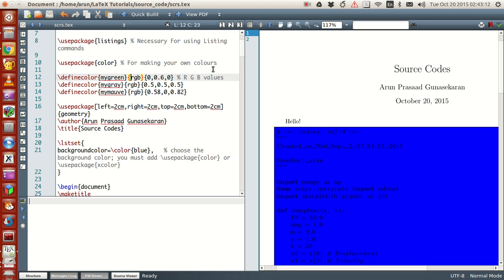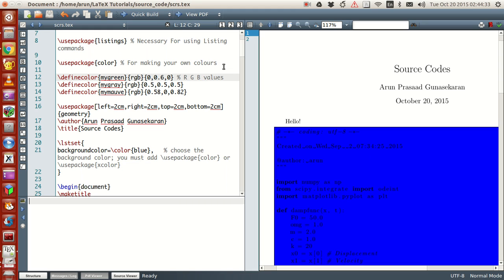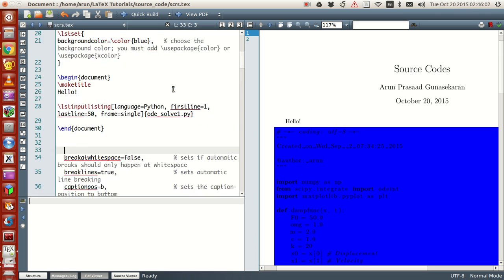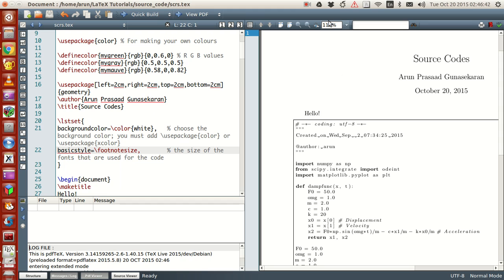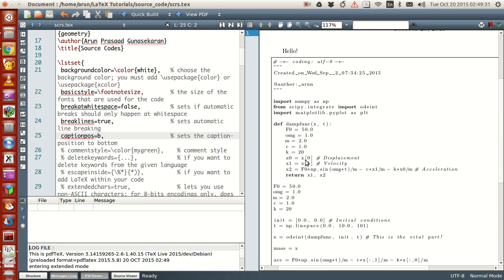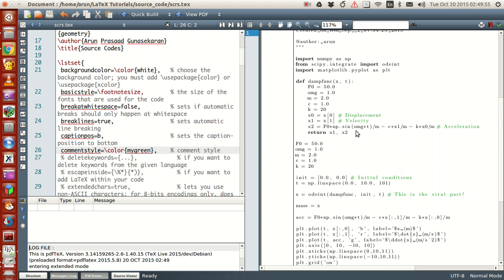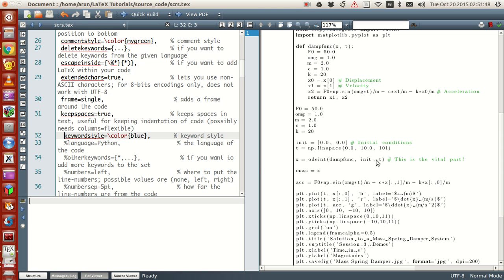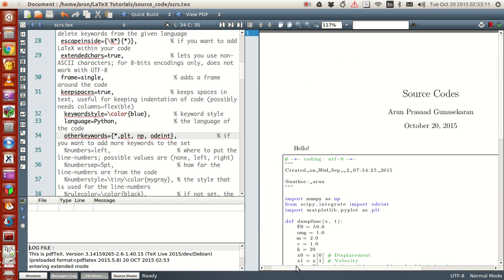LaTeX Programming : 033 : Writing Source Codes Part 3 of 4 : Verbatim and Listing